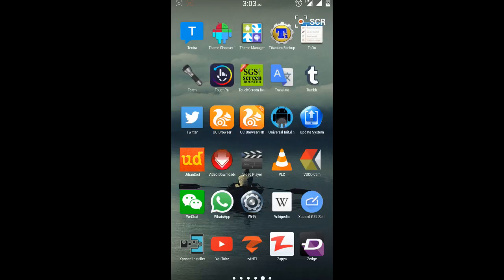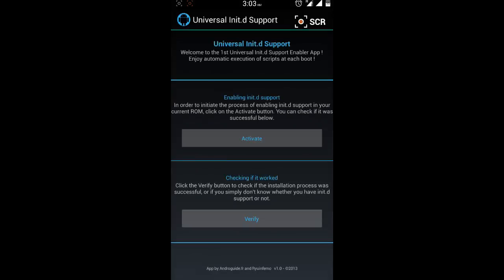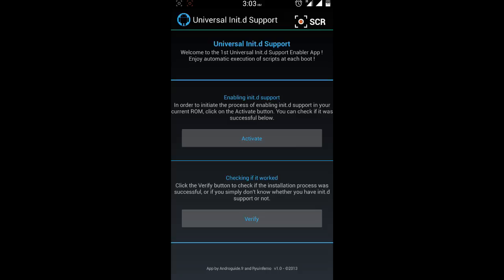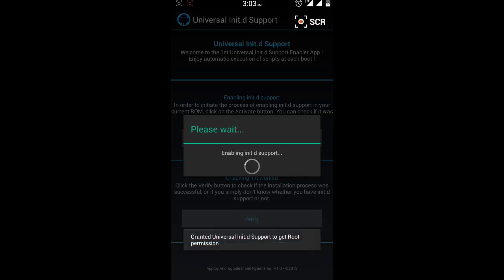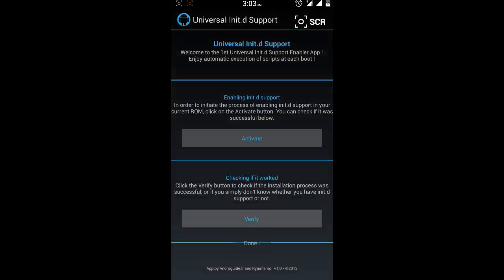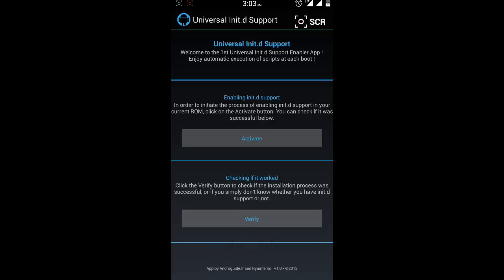How To Enable Scripting (Init.d) On Android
Tutorial by TTB!

Peace!